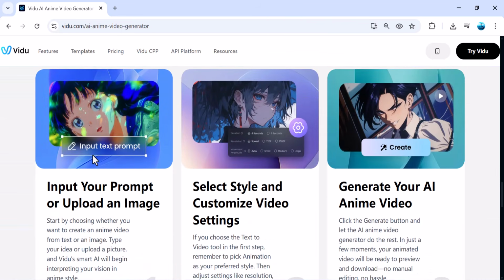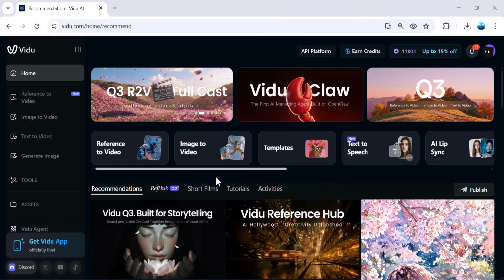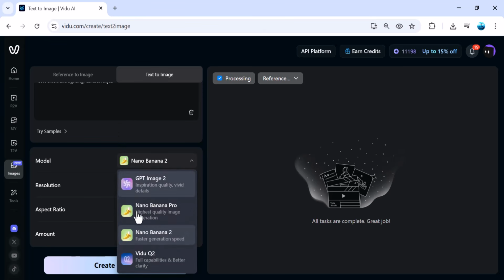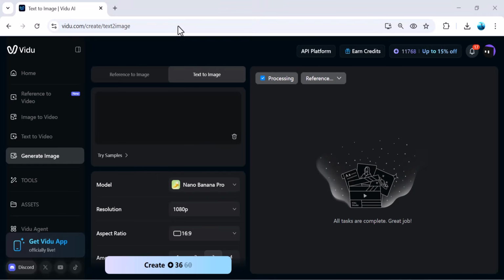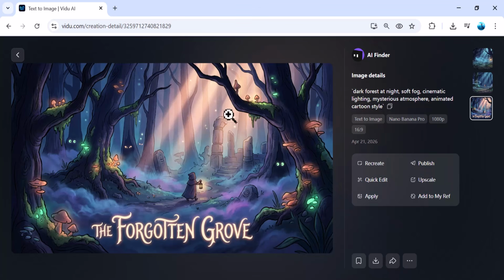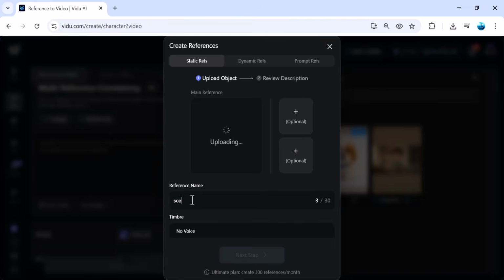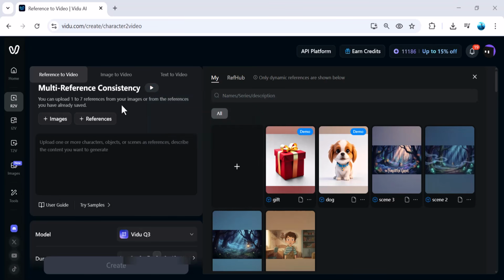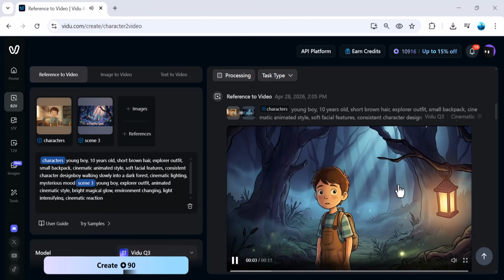How to Create AI Animated Cartoon Videos with Vidu AI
In this video, I’ll show you how to create a complete AI Animated Cartoon video using Vidu AI step-by-step. From generating the story with AI to creating consistent cartoon characters, cinematic scenes, references, and final animation, this workflow makes AI animation incredibly simple. If you want to create AI animated films, cartoon videos, or cinematic AI content, Vidu AI is one of the best tools to try right now.

We’ll cover:
• AI story generation
• Cartoon character creation
• Scene creation with AI
• Reference-based consistency
• AI animation inside Vidu
• Final animated showcase